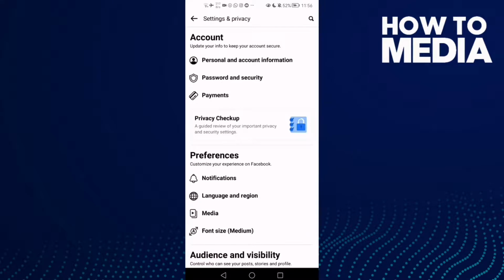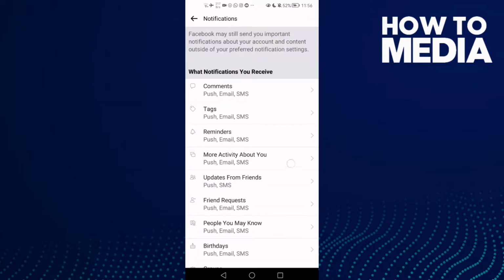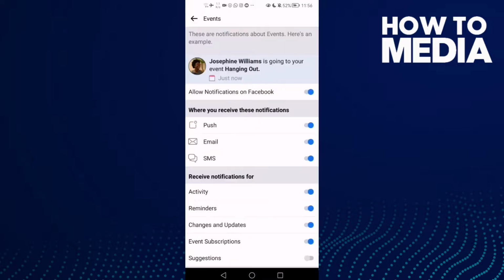How to Turn On Events Suggestions Notifications on Facebook Lite App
in this video we discuss :